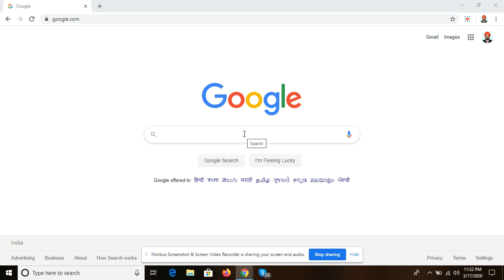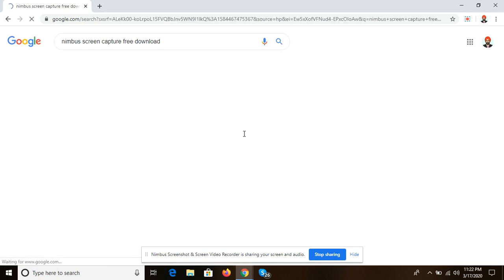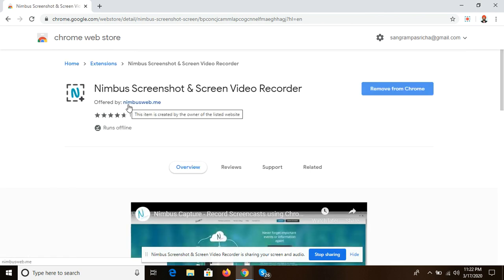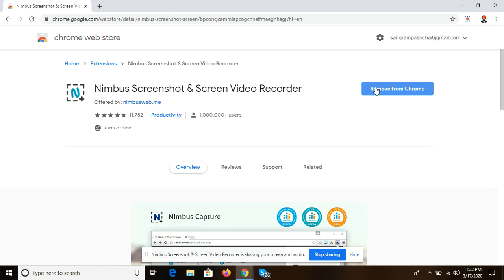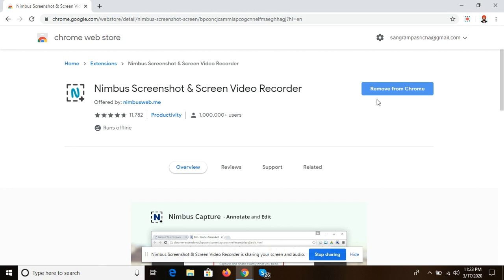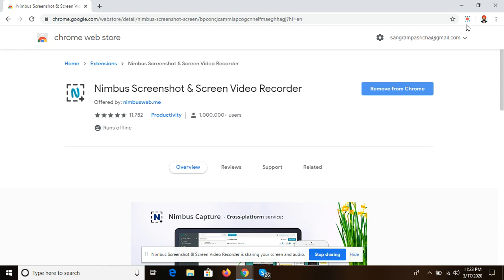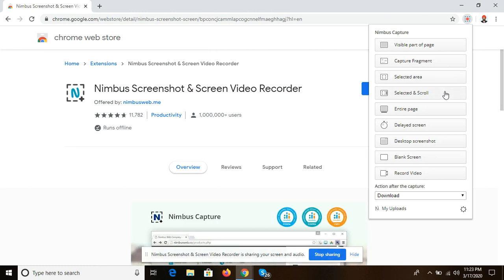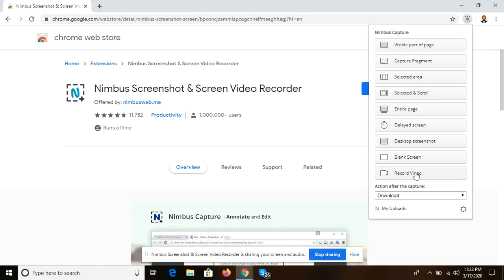How to install Nimbus screenshot and screen video recorder